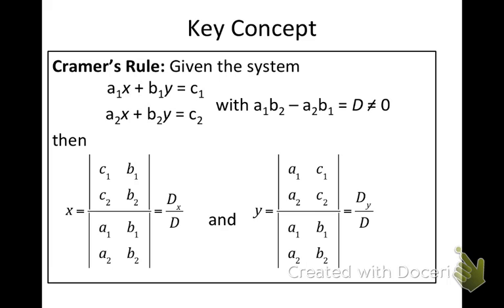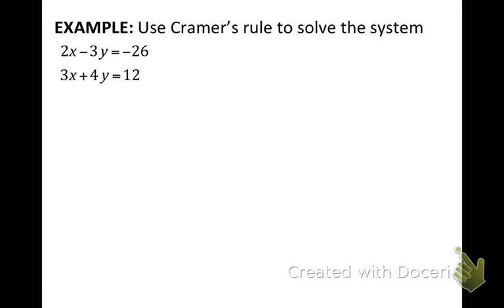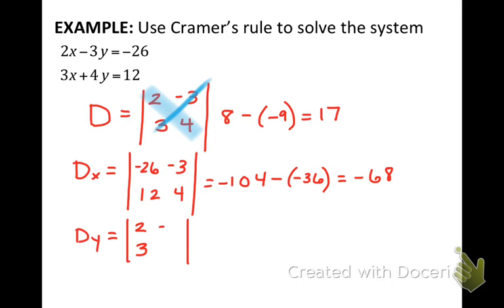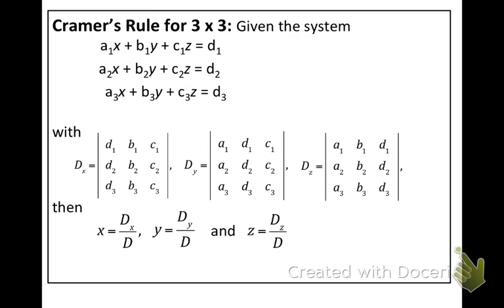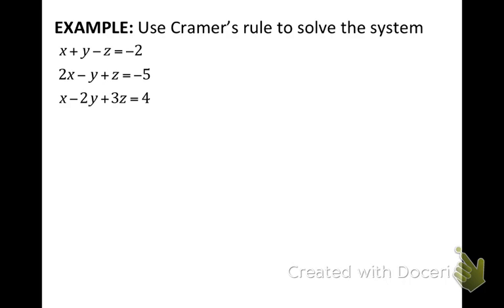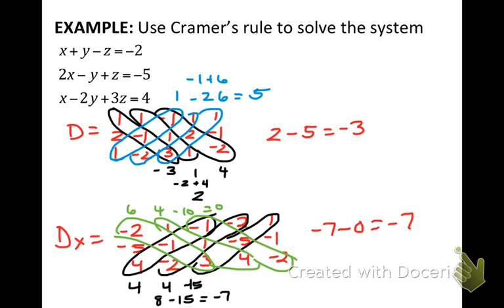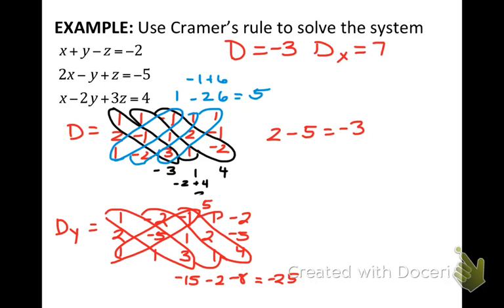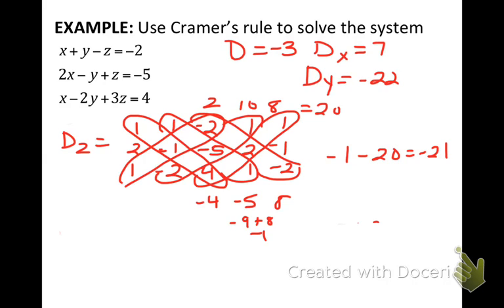11/4/14 Adv Alg Section 4.6 Cramer's Rule